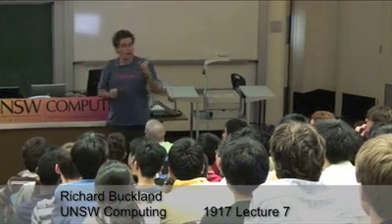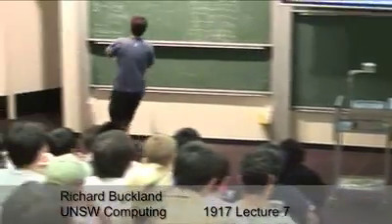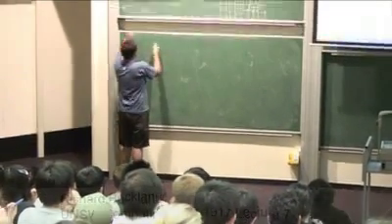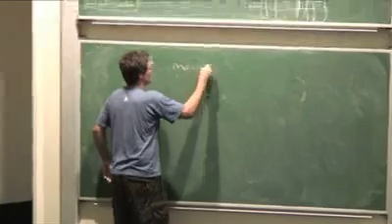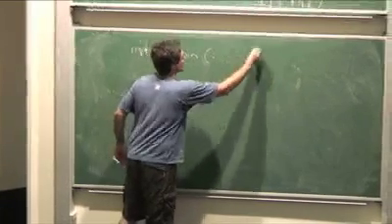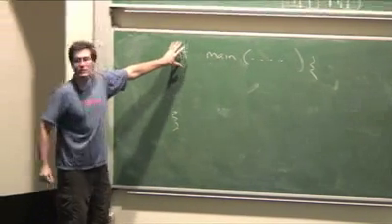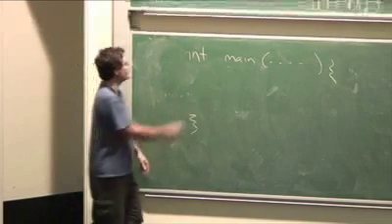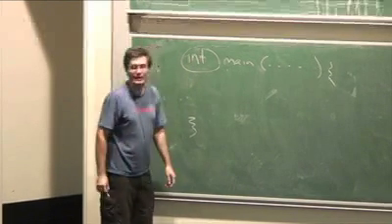Lectures Go Live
Richard Buckland proves the amazing potential for using live video lectures with his computer science students at UNSW.